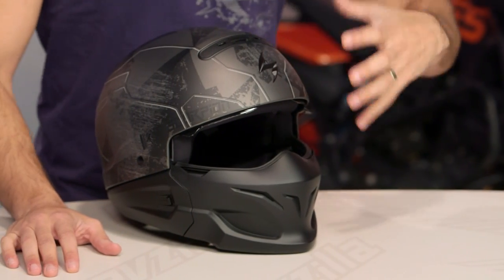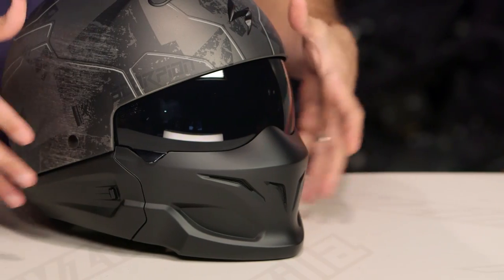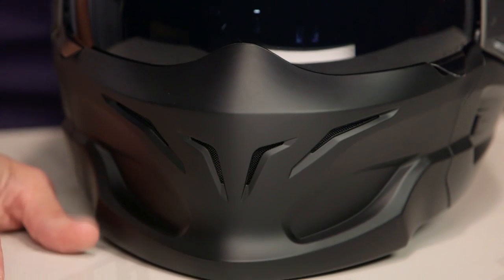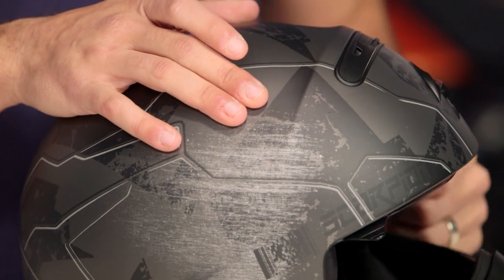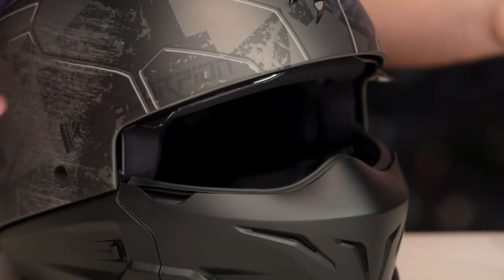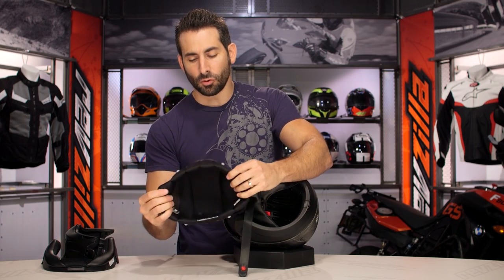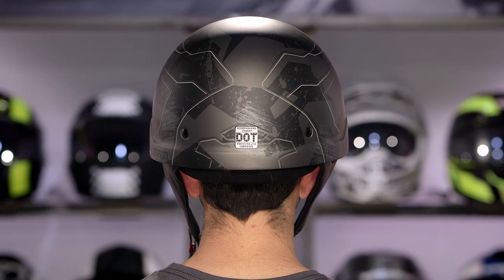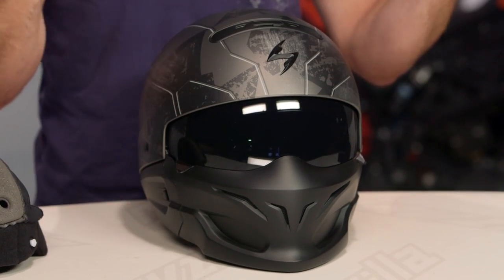Scorpion Covert Helmet Review at RevZilla.com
Scorpion Covert Helmet Review

The Scorpion Covert  Helmet is a low-profile, half-helmet crafted with an Advanced Polycarbonate shell and a healthy heaping of attitude to match its on-road aptitude. Additional features of the Scorpion Covert include a magnetic, removable front mask, an aero-tuned ventilation system, and a KwikWick microfabric liner to ensure rider comfort.